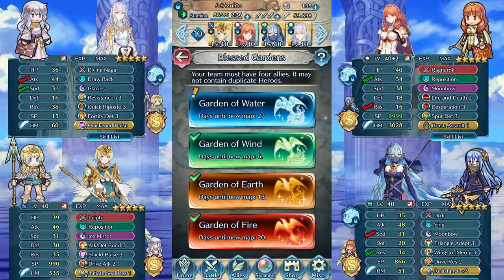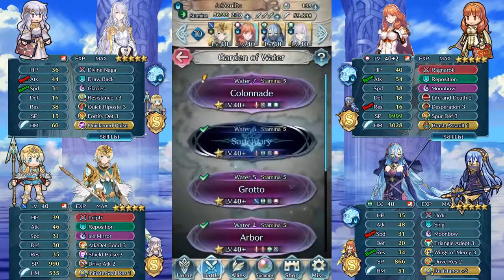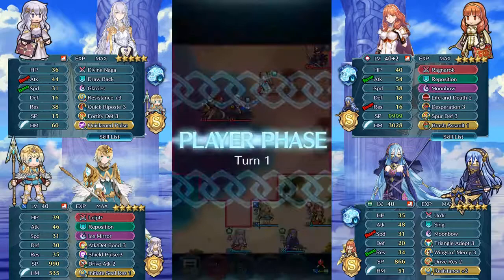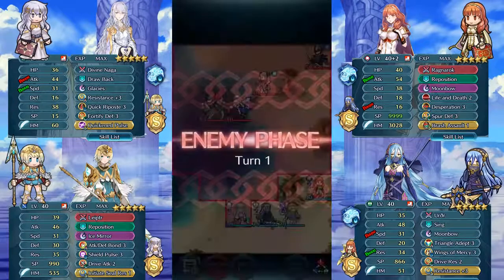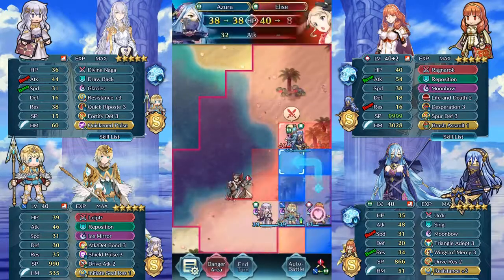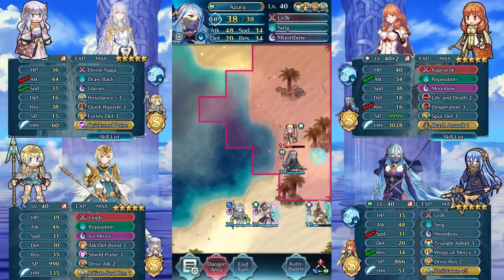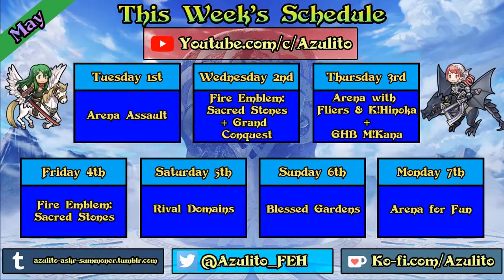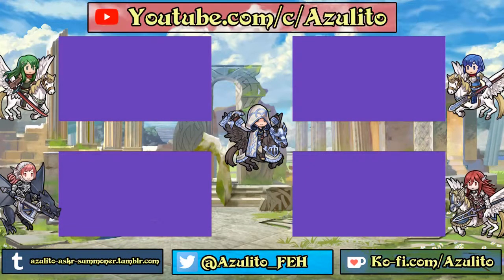[Fire Emblem: Heroes] Garden of Water - Colonnade | Blessed Gardens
Fire Emblem: Heroes - Blessed Gardens
Garden of Water - Colonnade
Team: Celica - Fjorm - Deirdre - Performing Azura
F2P user